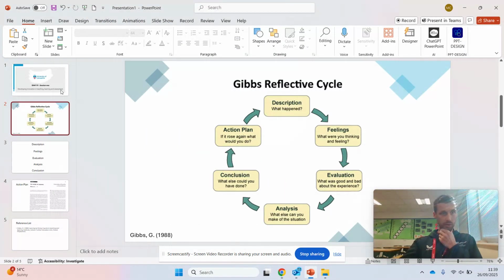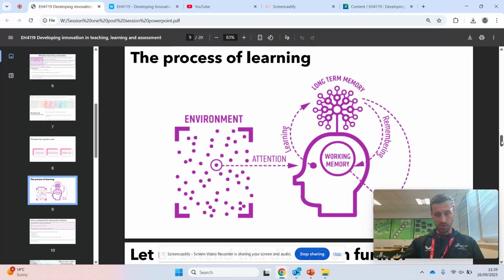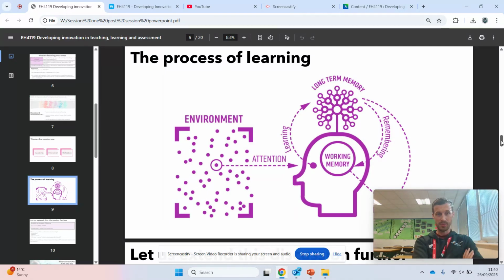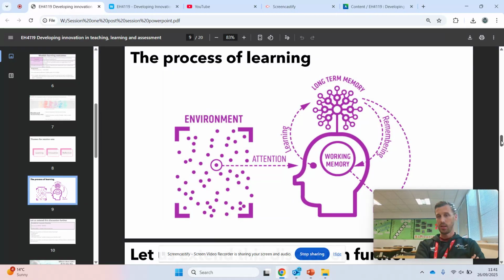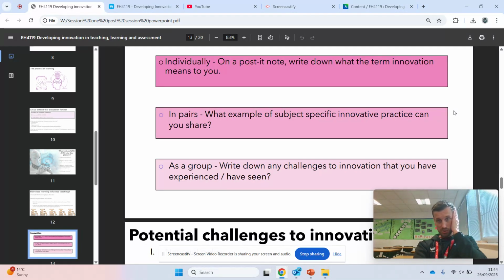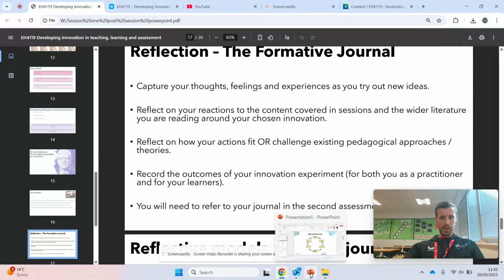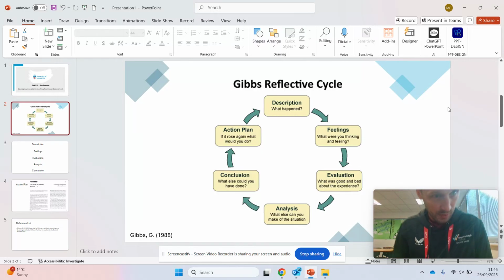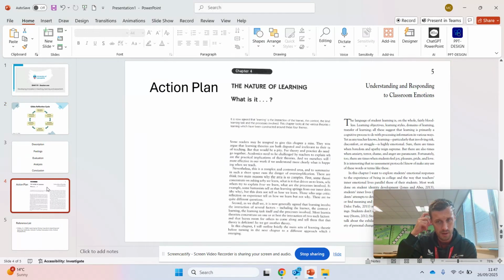Med Journal Entry 1 (EH4119)